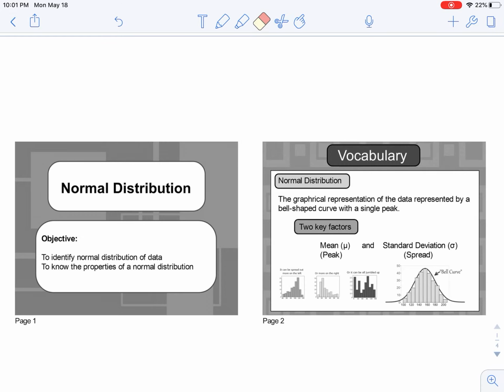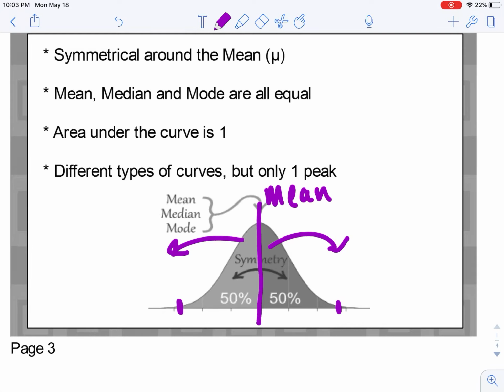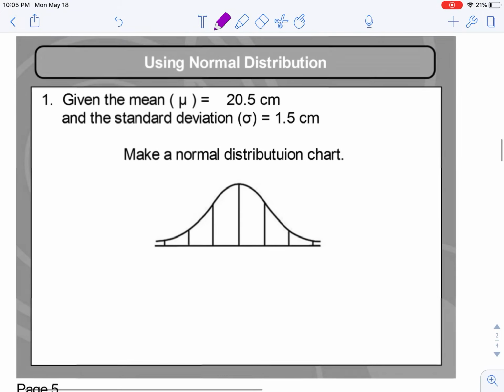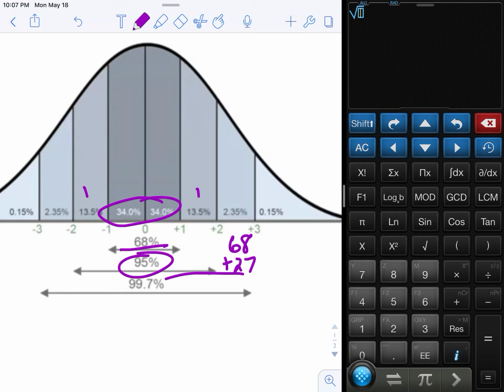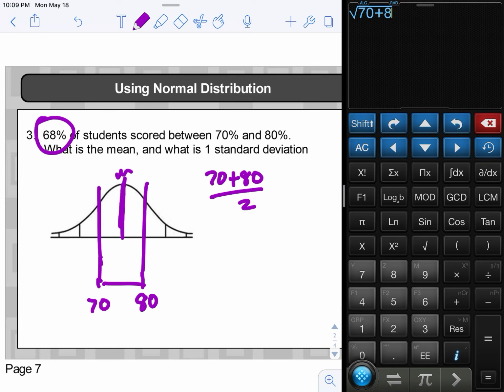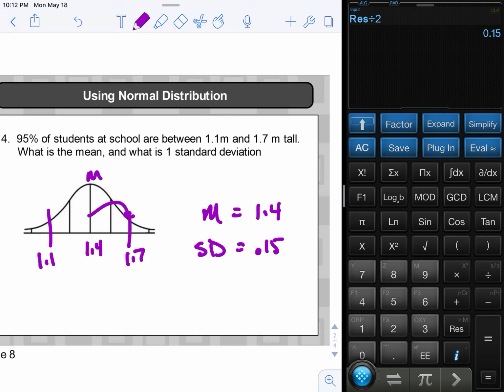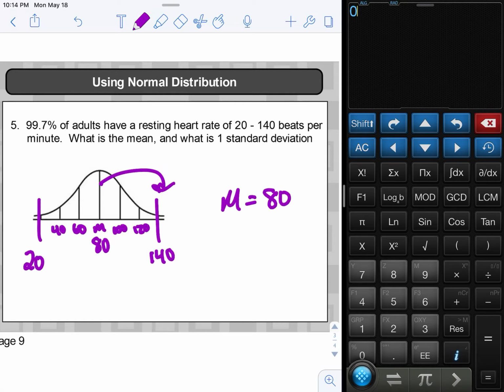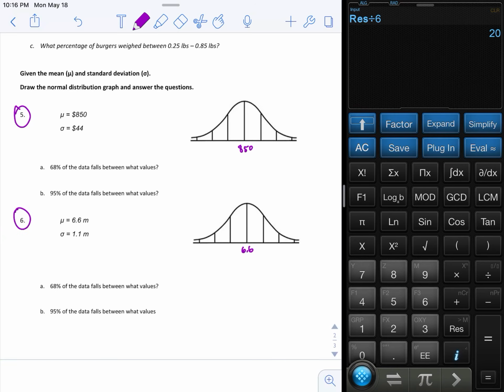Mean Curve Lesson